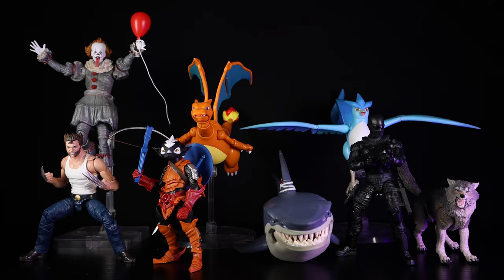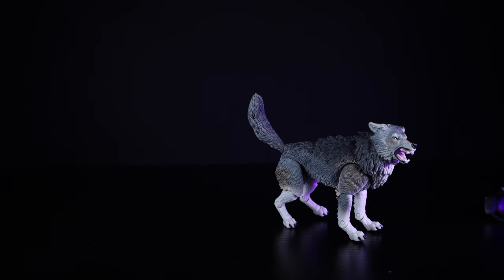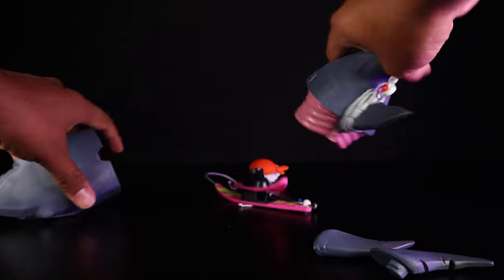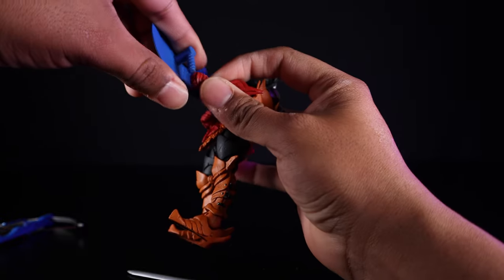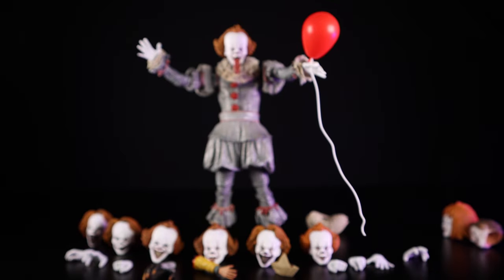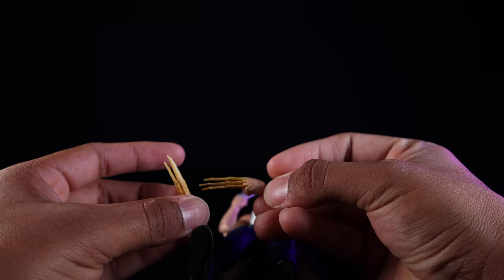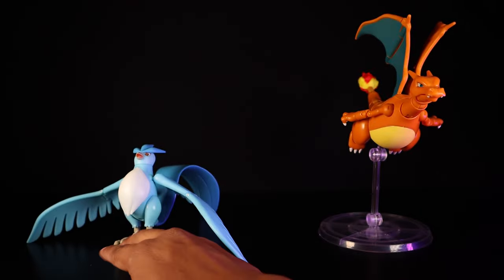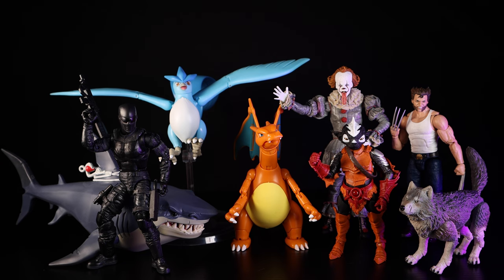The Screwed Toy Chest (recent pick ups/toy haul)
Waned to share some of my recent pickups in the last couple of weeks that I haven’t had time to talk about, if you guys enjoy I’ll try to do these often.